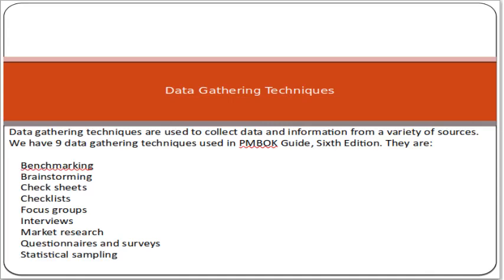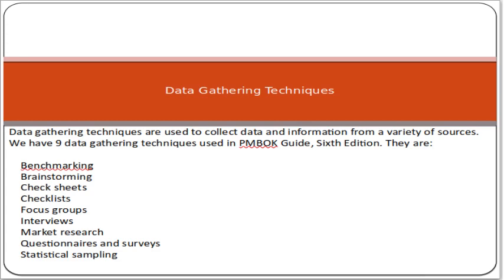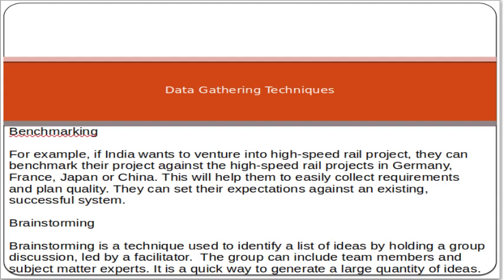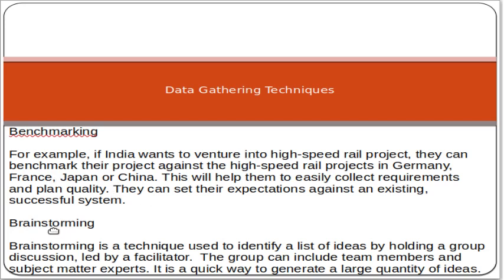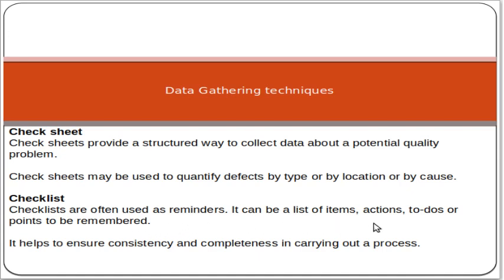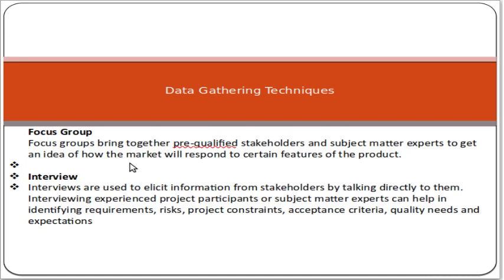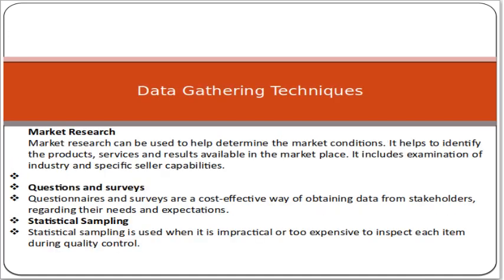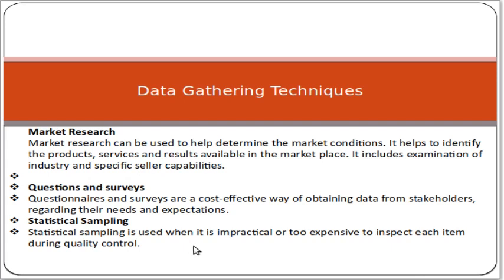Data Gathering Techniques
Data gathering techniques are used to collect data and information from a variety of sources. We have 9 data gathering techniques used in PMBOK Guide, Sixth Edition. They are:

    Benchmarking
    Brainstorming
    Check sheets
    Checklists
    Focus groups
    Interviews
    Market research
    Questionnaires and surveys
    Statistical sampling